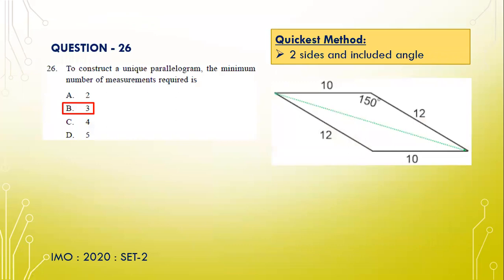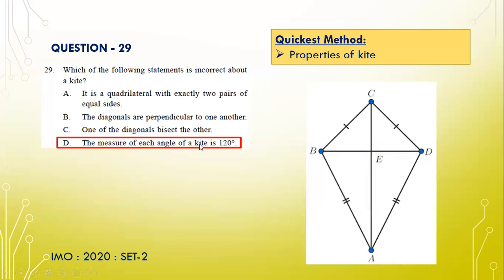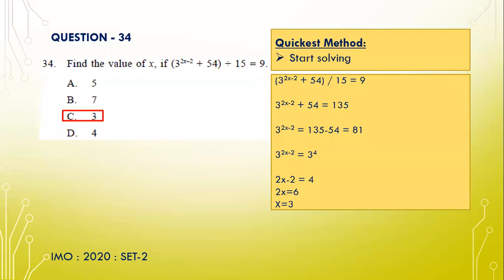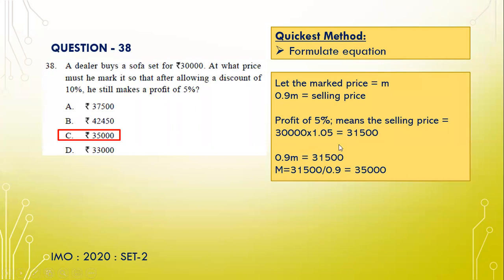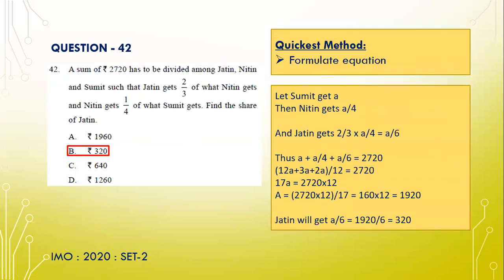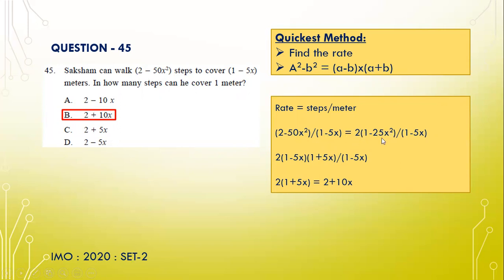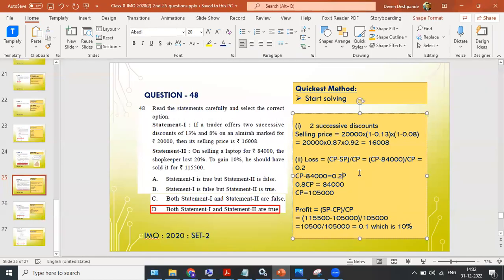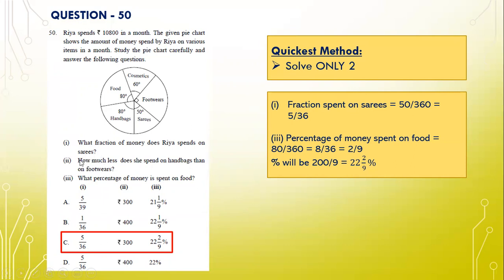Class-8 IMO: Year 2020 (Set-2): Questions 26 to 50: Solved Exam paper with detailed explanation.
Hello Students,

In this video, I have solved the Class-8 IMO exam paper from the year 2020 (Set-2); questions 26 to 50.

Benefits of my course:
1. Each question has detailed answer with explanation.
2. I have explained science fundamentals and concepts and I have also included interesting facts and images.
3. This course will also help you in your Class-8 maths school exam.

Deven